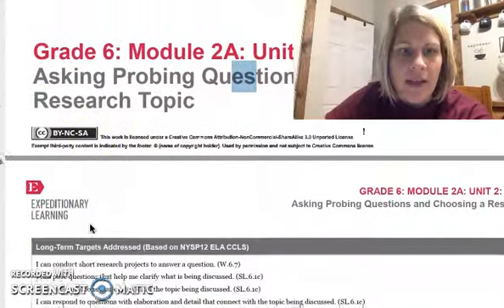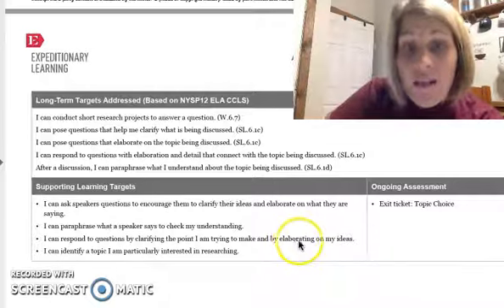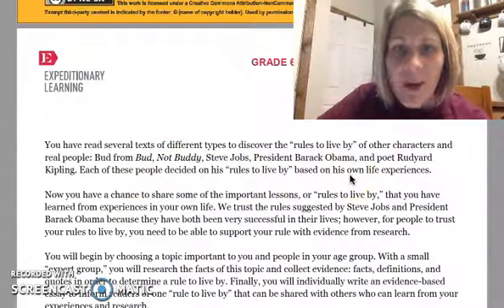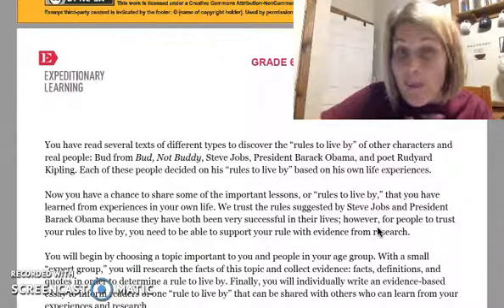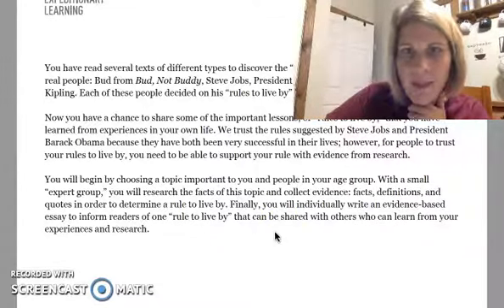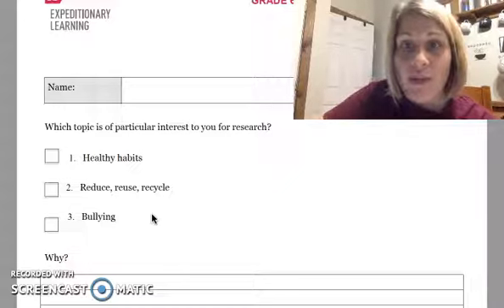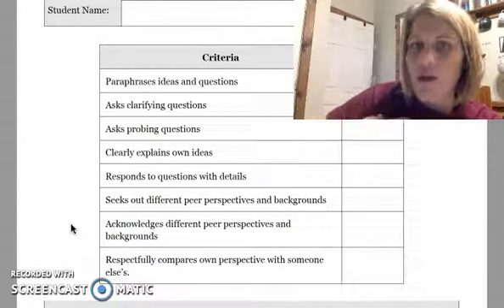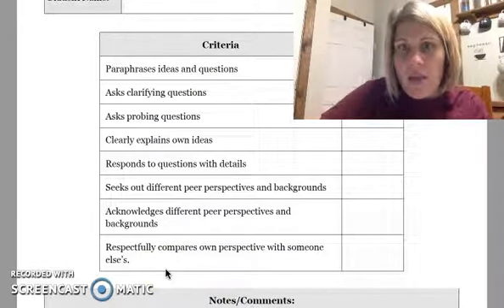2A.U2.L15 Essay Introduction